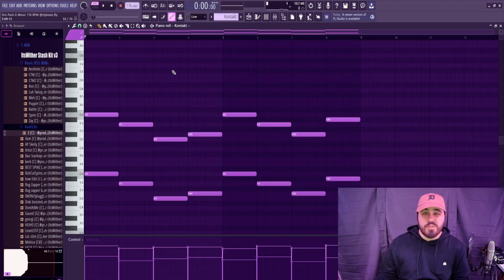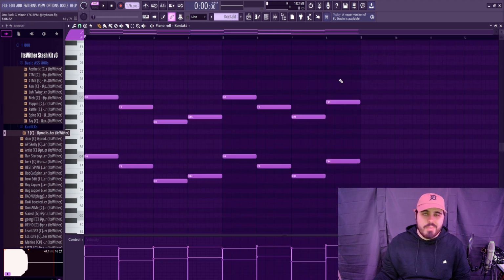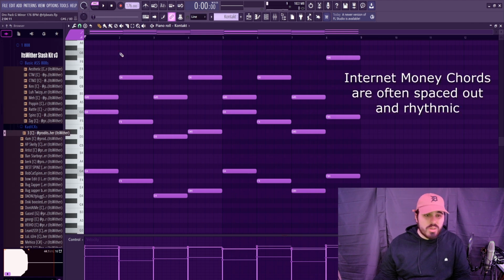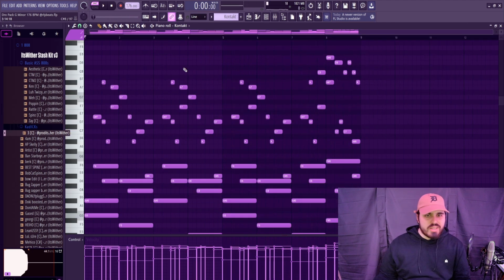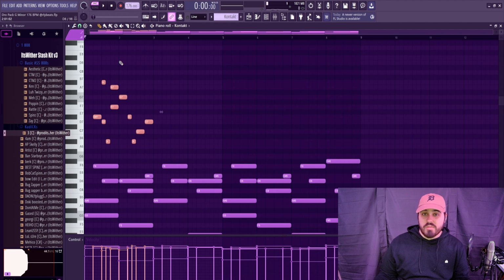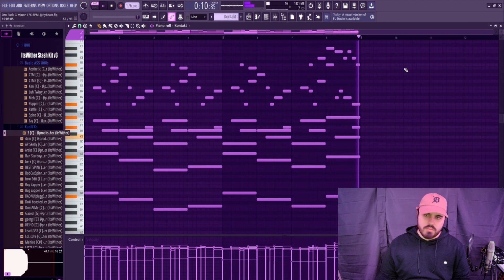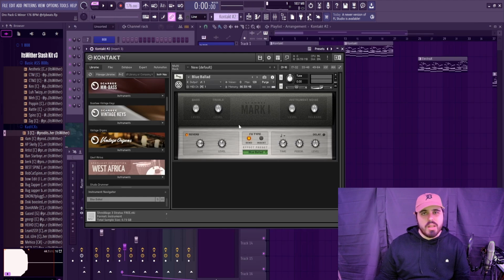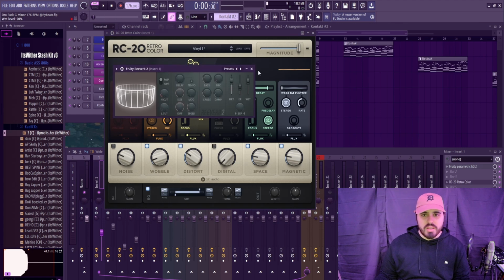How To Make Internet Money/Nick Mira Melodies | FL Studio Tutorial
Chapters:
0:00 Intro
0:15 Melody
0:27 Bass Notes
0:38 Borrowed Chords
0:44 Parallel Keys
1:20 Chord Structure
1:38 Adding Rhythm
2:07 Topline Melody
2:24 Repetition
2:47 Sound Selection
2:58 Textures
3:12 Filling Up Frequencies
3:34 Mixing
3:51 Outro